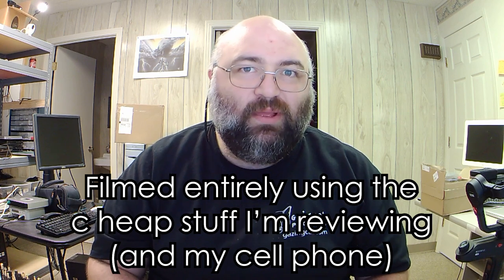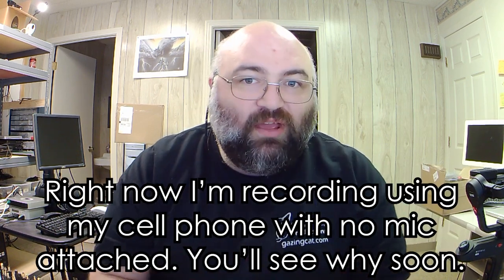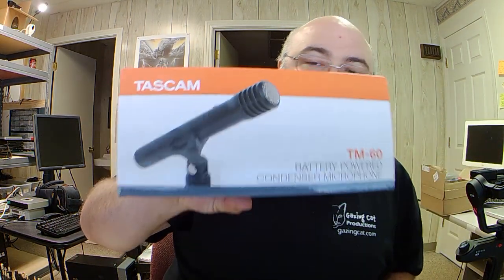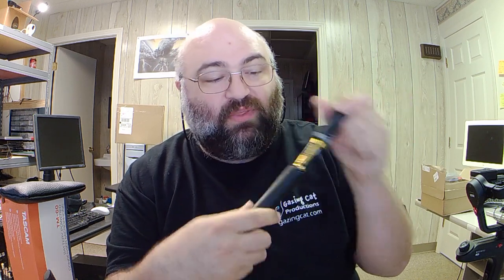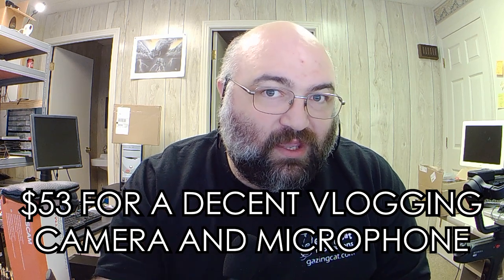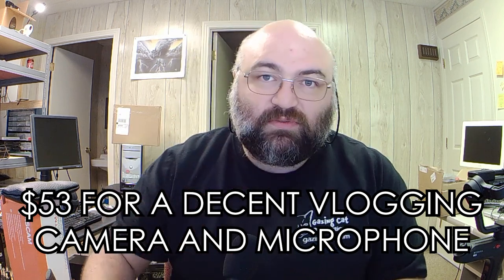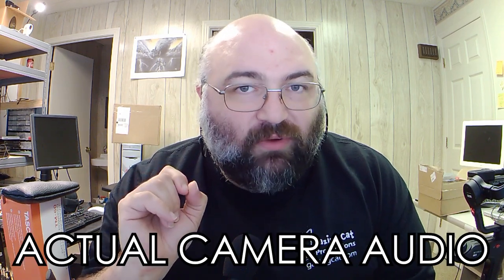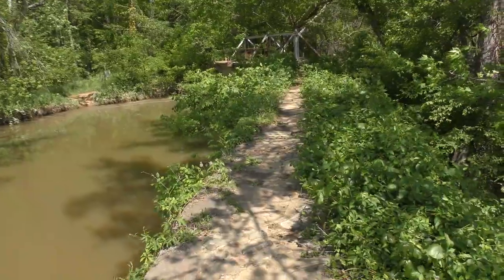B&H Photo Cheap Stuff Haul (Intova DUB Action Cam, Tascam TM-60 Microphone) - Jody Bruchon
B&H had a couple of crazy cheapo items running at the same time, so I bought some of them, specifically two Intova DUB action cameras and a Tascam TM-60 battery-powered condenser microphone. Even though they were insanely cheap, I'm quite happy with them. The TM-60 and Intova DUB plus an XLR to 1/8" adapter and your existing cell phone for recording makes a very nice dirt cheap portable vlogging setup! (Well, unless you have an iPhone with no headphone jack.)

Addendum: remember how I didn't try out the underwater housings? Some reviews on B&H complain about poor quality of video and I think I've figured out why. The underwater housing lens has a protective vinyl film cover just like the camera's LCD. Pull the little vinyl tab to remove it before you use the housing.